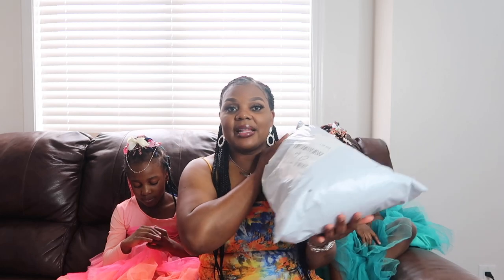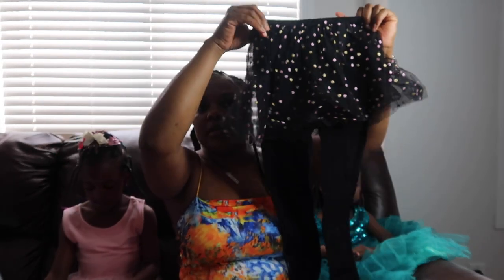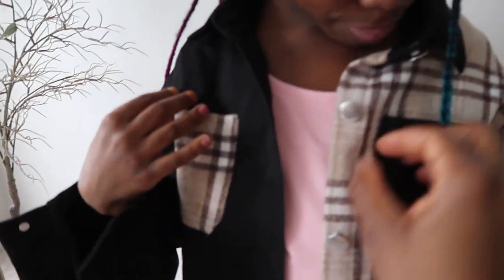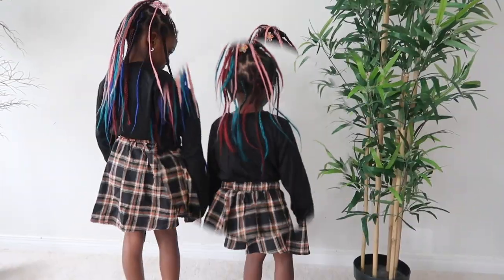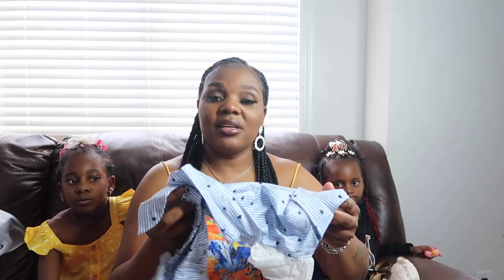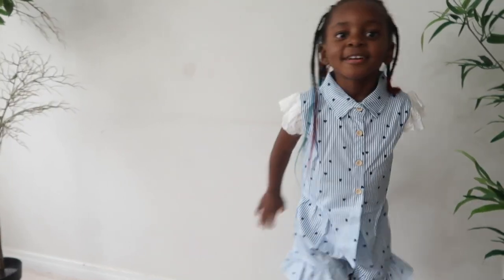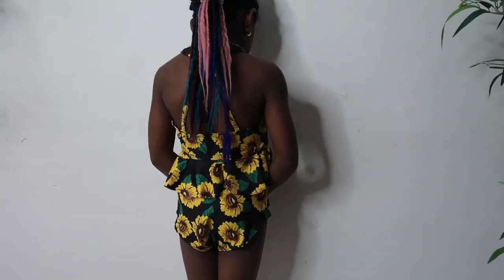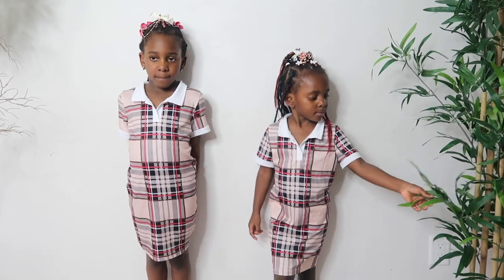PatPat Kids Try-On Haul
All PatPAt Clothes:
Family Matching Khaki Plaid Polo Collar Short-sleeve Pencil Dresses and T-shirts Sets

Kid Girl Ruffled Button Design Tie Knot Solid Color Camisole Tank Top

Pretty Kid Girl Heart Print Bowknot Decor Flounced 2-piece Casual Set